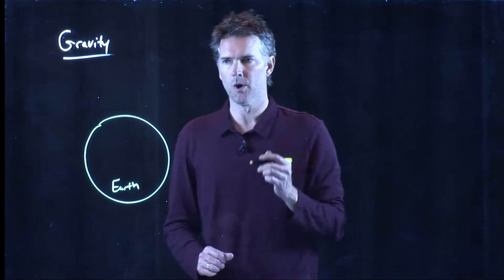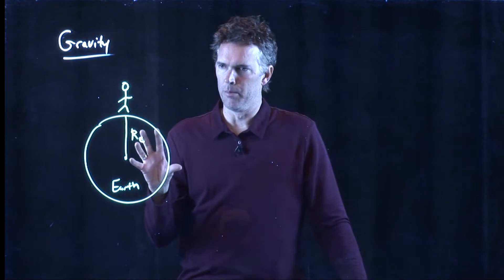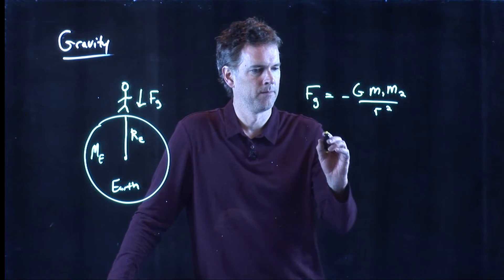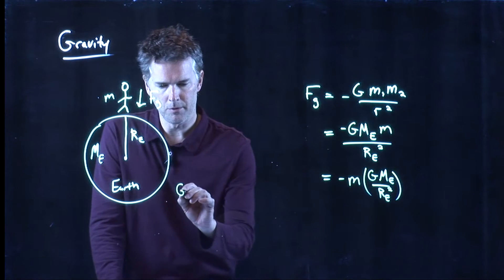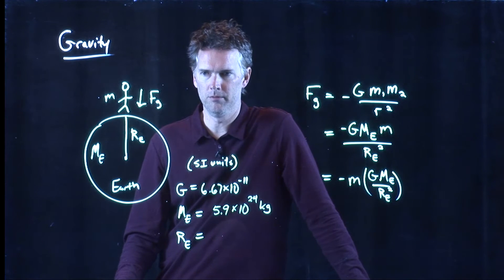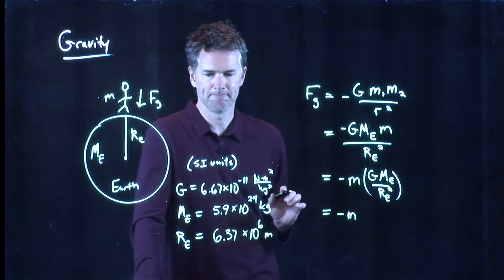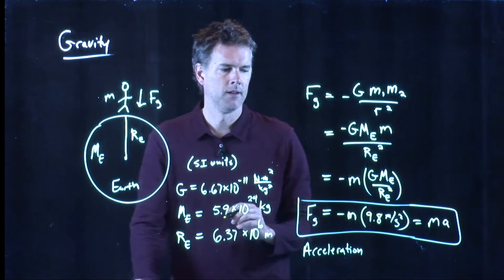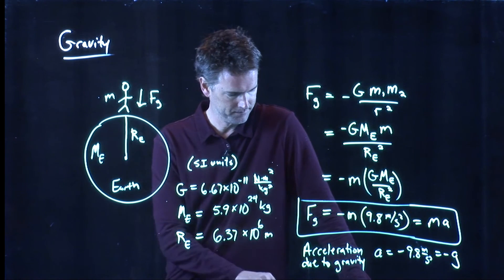Newton's Big G and Earth's Little g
How does little g come about from Newton's universal law of gravitation?